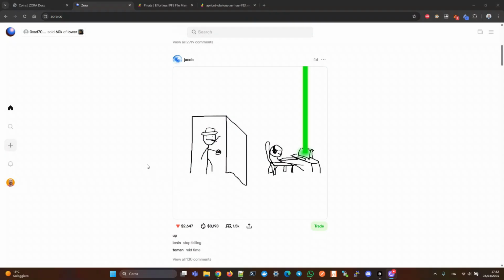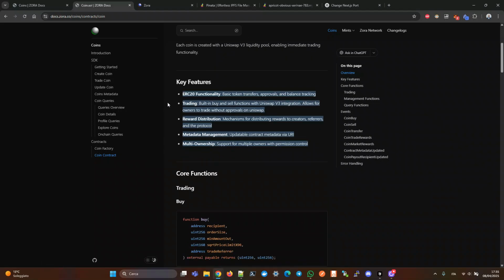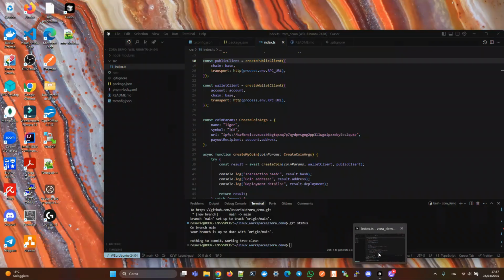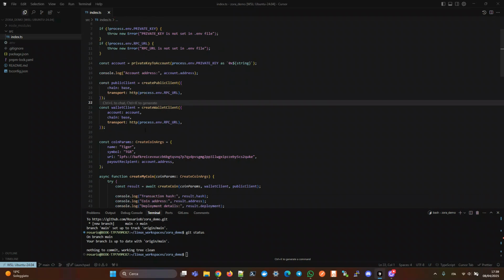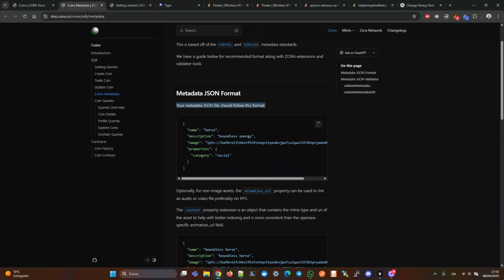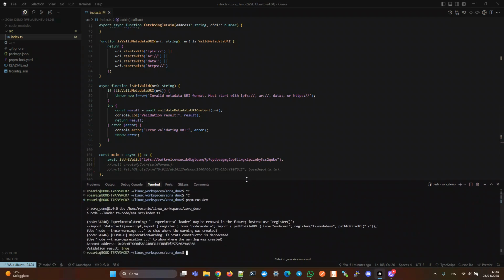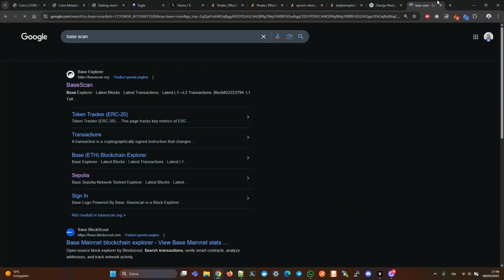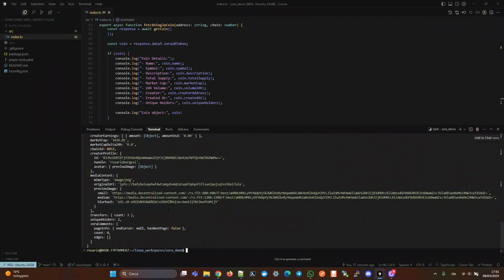How to Create Custom Coins Using Zora Coins SDK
In this video tutorial, you'll learn how to create your own custom coins using the Zora Coins SDK with TypeScript.
🔧 What You’ll Learn:
- What is Zora Coins SDK and how it works
- How to create a new coin/token
- How to fetch coin metadata and details

Chapters 👇
00:00 Intro
00:35 Zora Protocol Introduction
05:39 Creating a new Token with the SDK
15:10 Fetch Coin's Data
17:20 Outro

Hello, I am Rosario Borgesi, a software engineer with over 8 years of experience, specializing in Ethereum-based applications.